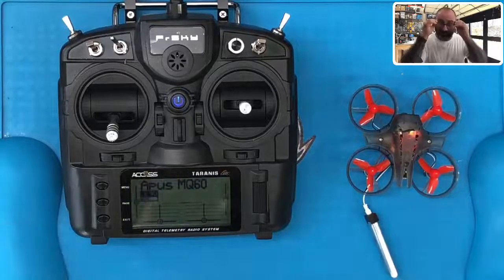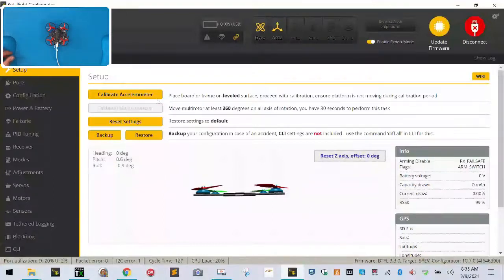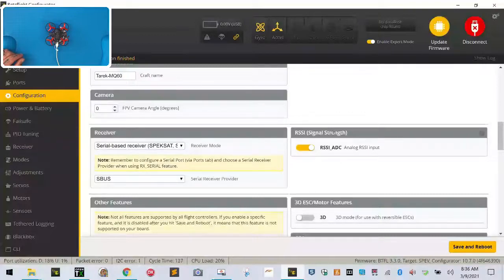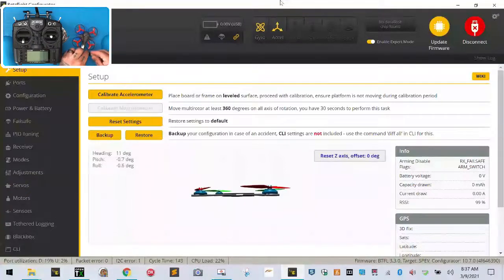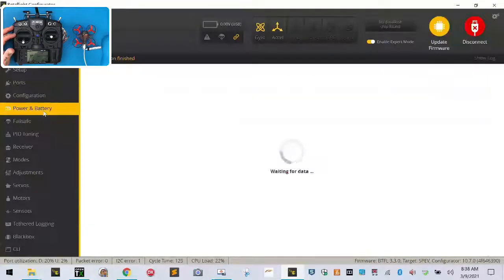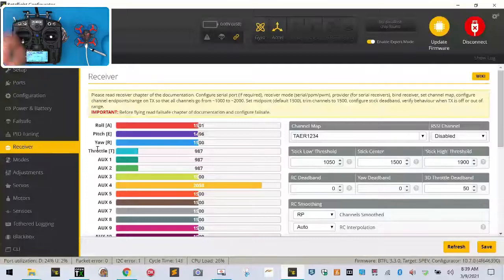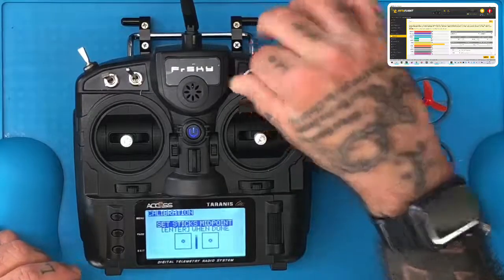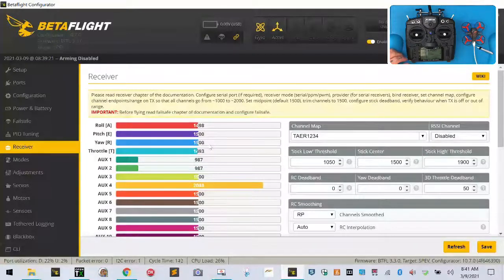FrSky Apus MQ60 Kit Part 8 - BetaFlight Setup from FPVProfessor.com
Sincerely,

Tarek Maalouf
Founder and Work Mule
CycloneFPV.com